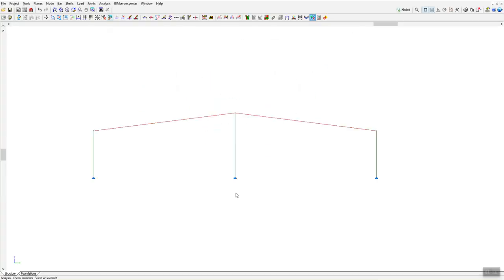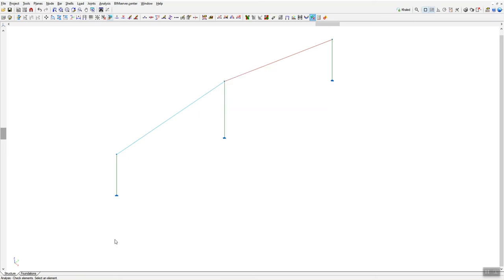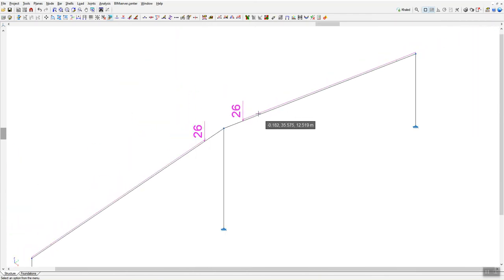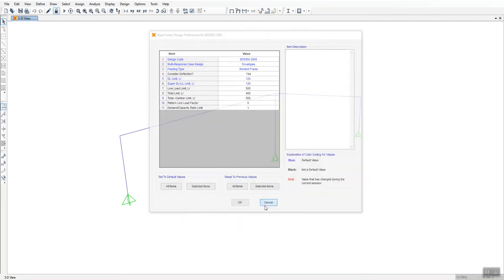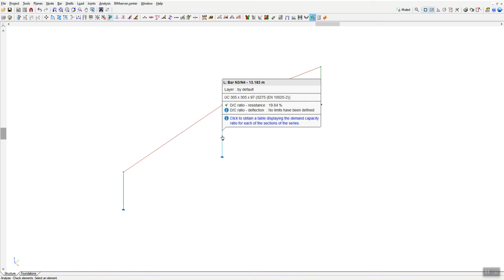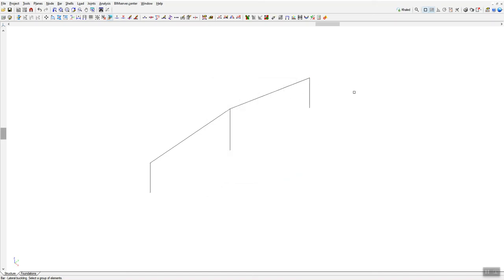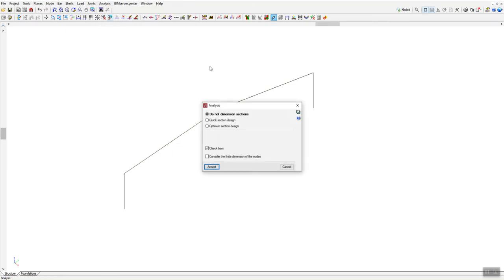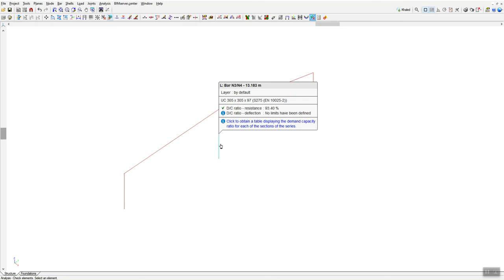IMPORTANT! Set Buckling Factors in CYPE 3D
In this video we show how to set the buckling and lateral buckling factor in CYPE 3D to get a  correct result. Here, we set the buckling factors in CYPE 3D and get the utilization ratio of each member. Later, the results are compared to results obtained from SAP2000 and STAAD Pro.